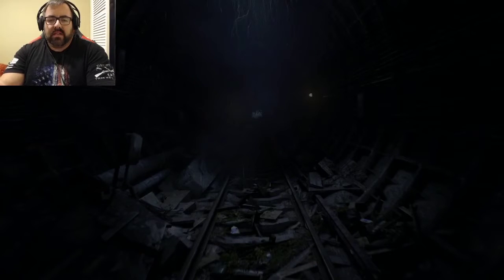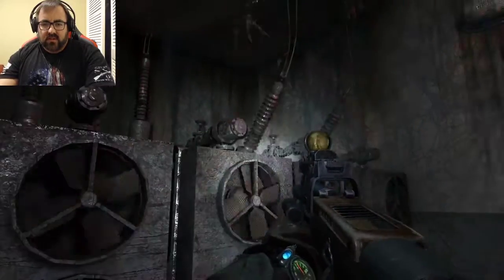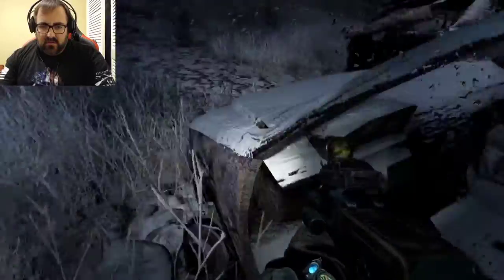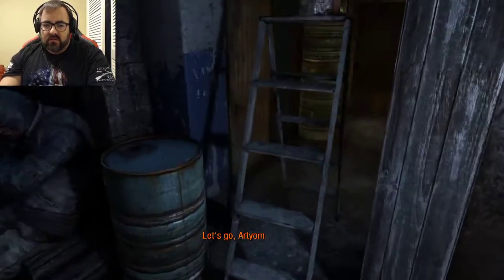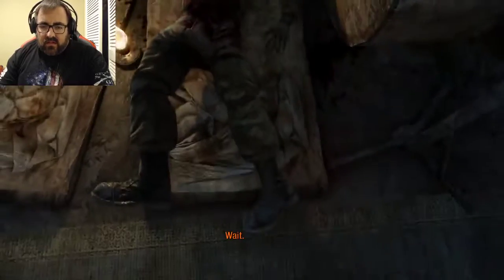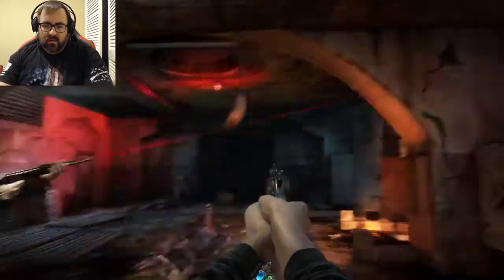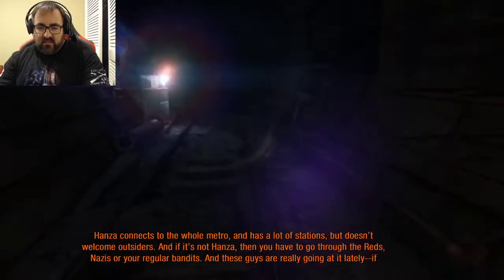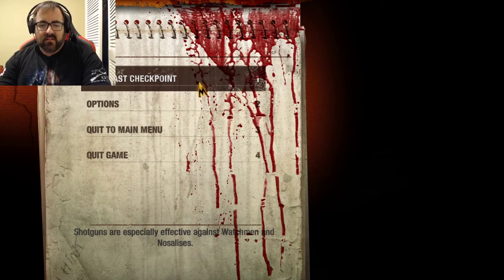metro 2033 redux part 1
Metro 2033 Redux Let's Play. I just finished playing Metro Exodus and saw this was free on the Epic Games store.  If you haven't played the Metro serious, it's an awesome game.

Comment and like this video if you want to see more. Let me know what games you would like to see me play.

My current Desktop PC specs:
Video Card: NVIDIA GeForce GTX 970
Case: NZXT Guardian 921 RB ATX Mid Tower Case
Power Supply: Corsair Builder 500W 80+ Bronze Certified ATX Power Supply
Operating System: Microsoft Windows 10.1

Laptop:
Summary
  Operating System
   Windows 10 Home 64-bit
  CPU
  RAM
   16.0GB Dual-Channel Unknown @ 1197MHz (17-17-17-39)
  Motherboard
   Alienware Alienware 15 R3 (U3E1)
  Graphics
   4095MB NVIDIA GeForce GTX 1070 (Dell)
   ForceWare version: 398.36
   SLI Disabled
  Storage
   119GB LITEON CV3-8D128-11 SATA 128GB (SATA (SSD))
   931GB Hitachi HGST HTS721010A9E630 (SATA )